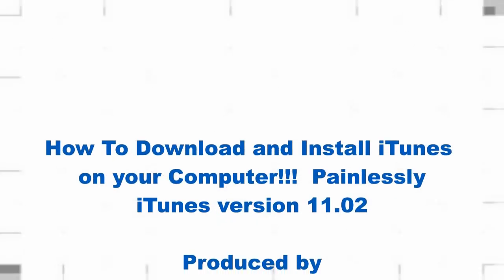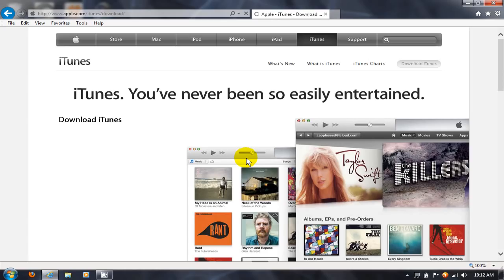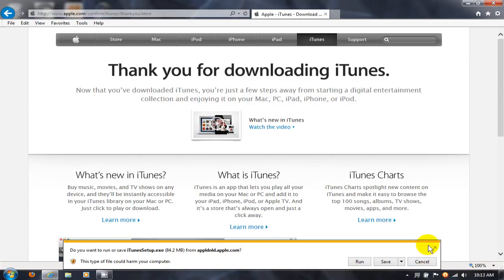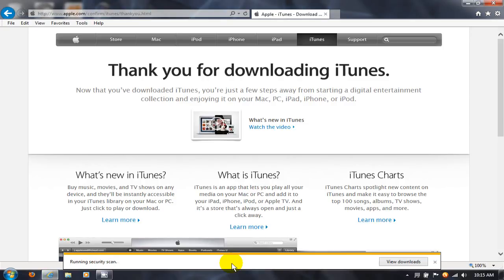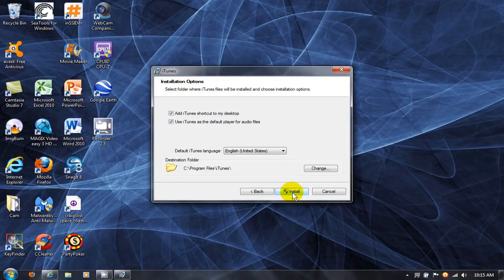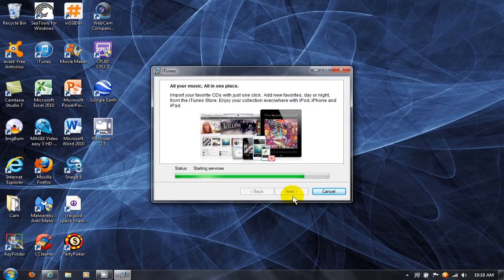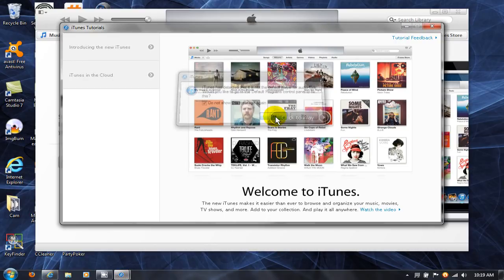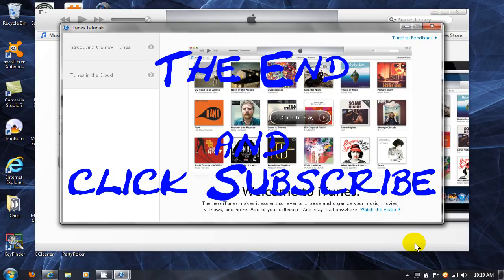How To Download and Install iTunes onto your Computer!!! Painlessly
In this video learn how to install iTunes on your computer. Quickly learn how to install iTunes on windows 7 and how to install iTunes on windows 8 too. Version 11 of iTunes is easy to use and is Apples best version to date. BTW this shows your how to install itunes on windows 7 64 bit as well as 32bit all versions.